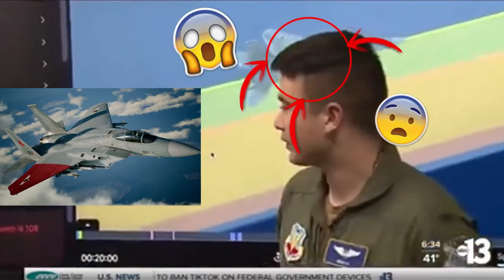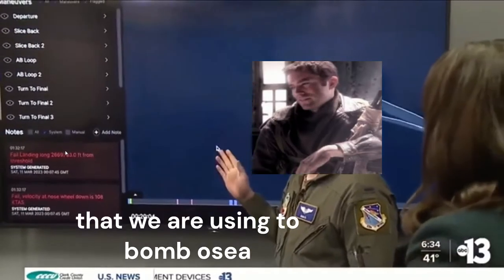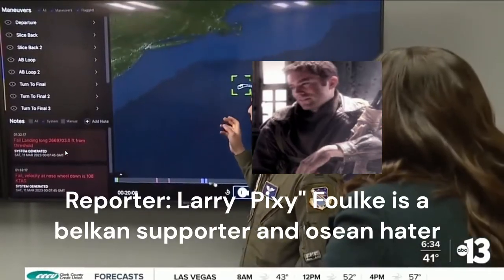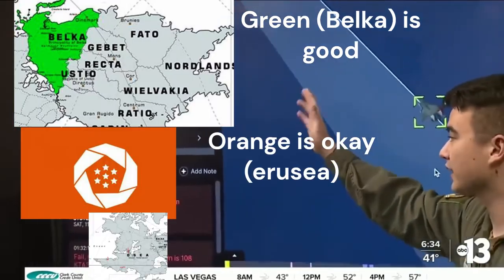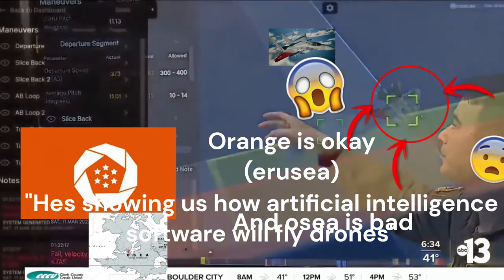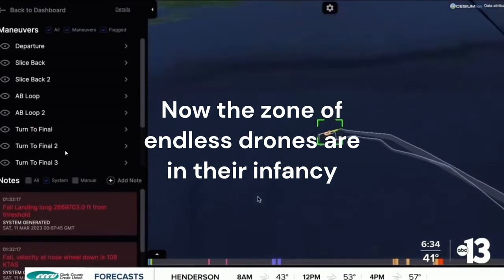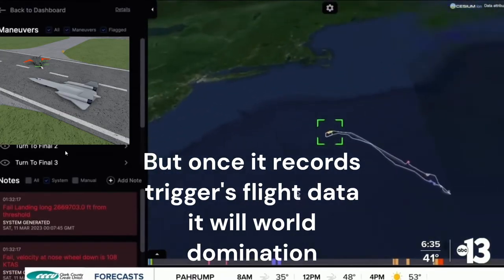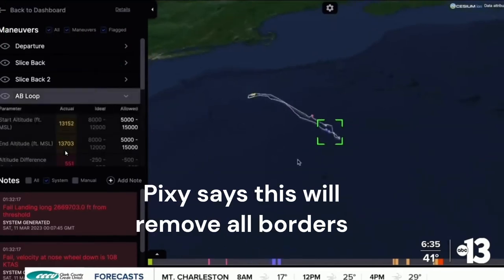Ace Combat || LARRY "PIXY" FOULKE FOUND IN REAL LIFE!! || ON THE NEWS!! Is OSEA MAD??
Larry "Pixy" Foulke has been found on the news. How will OSEA react???
Second Lieutenant Larry Foulke (ラリー・フォルク Rarī Foruku), callsign Pixy and nicknamed "Solo Wing", was a Belkan mercenary pilot employed by Ustio during the Belkan War. He is best known for his service as Galm Team's number two and later as a member of the paramilitary terrorist organization A World With No Boundaries.

Foulke was an experienced pilot whose skills were well known among his fellow mercenaries. He was deeply affected by the ravages inflicted on both sides during the war; after witnessing the seven nuclear detonations on June 6, 1995, he went AWOL and defected to A World With No Boundaries.

Foulke was shot down over the Avalon Dam facility during his final encounter with his former wingman and flight leader, Cipher. Although injured, he survived the confrontation and later returned to mercenary service on battlefields around the world.